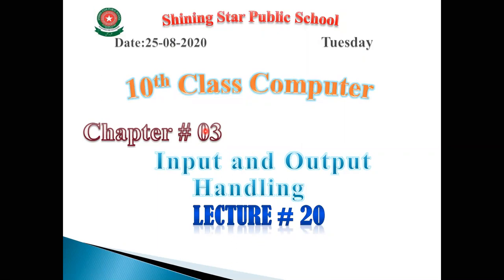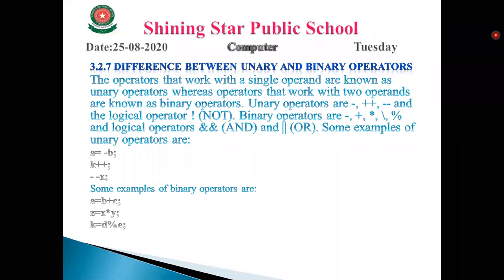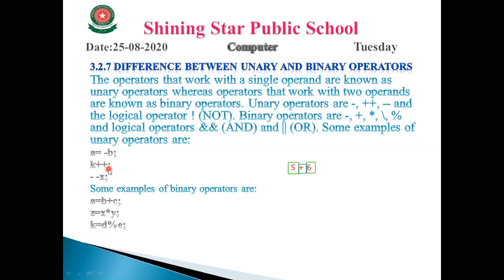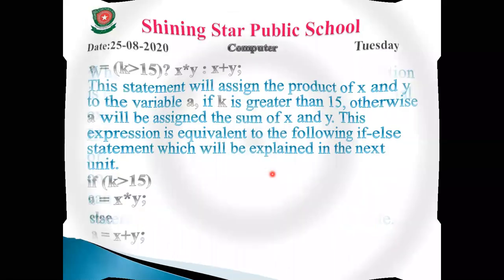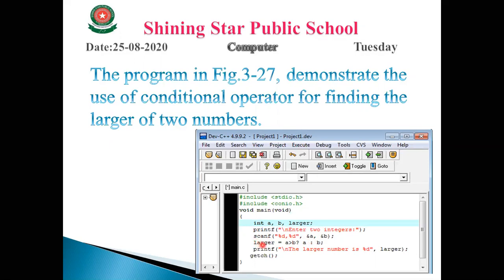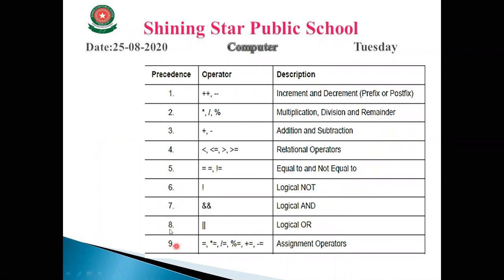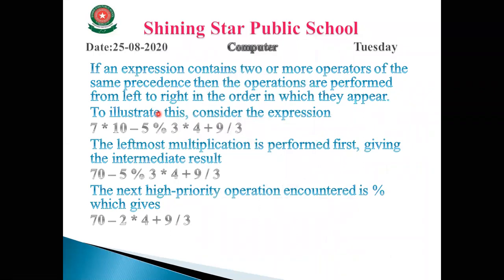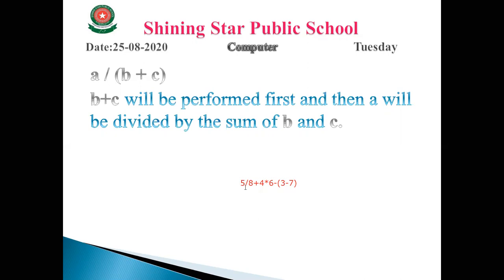10th computer : Lecture#20